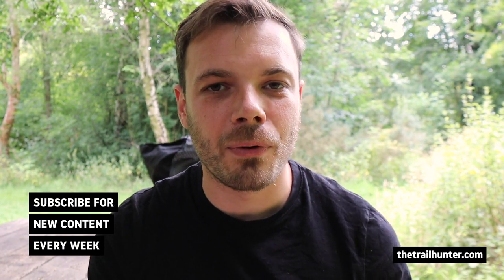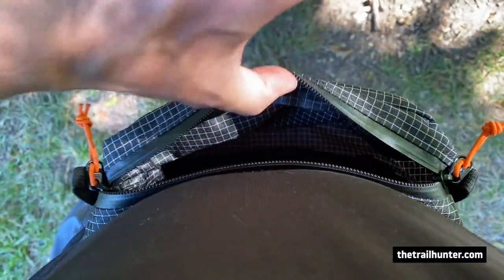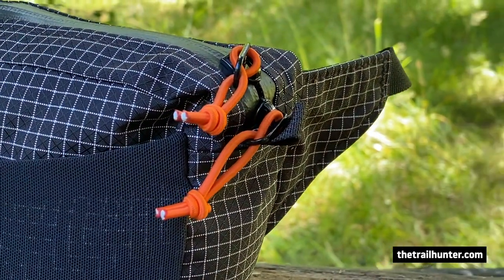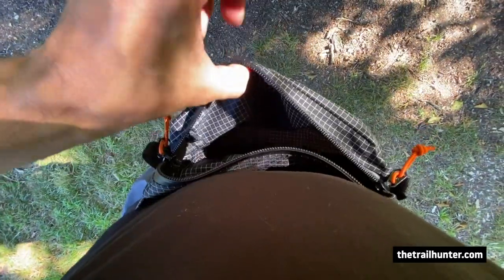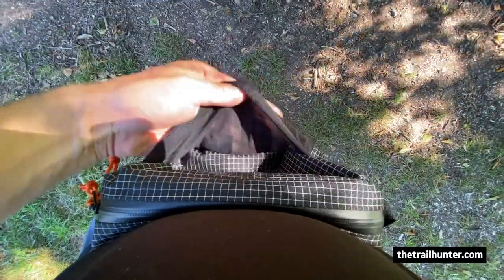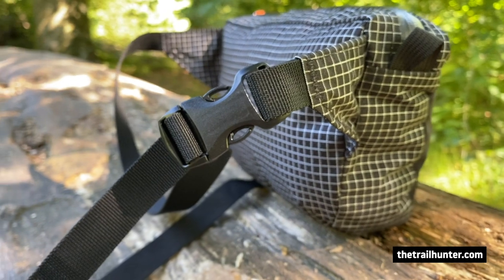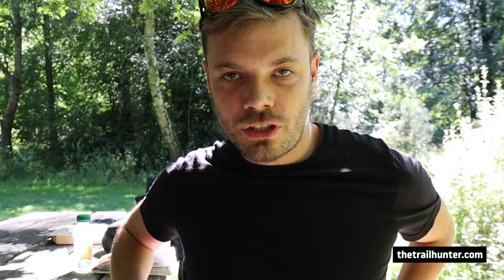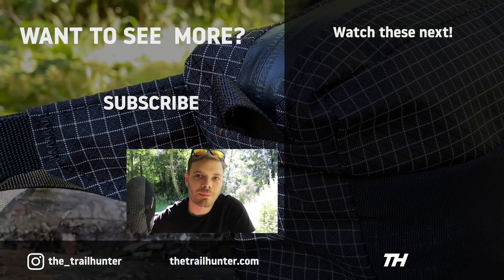Atom Packs NEW & IMPROVED ROO Fanny Pack | First look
Woo! It's the NEW ROO! Thank you so much, Atom Packs for sending in your new and improved Roo fanny pack. This ultralight bum bag has been redesigned for more usable space and ease of use, so I thought I'd make a quick video giving you my first impressions.

Much more space and having everything to hand on a thru hike makes your life much easier. I loved the removable hip belt pockets on my Atom Packs Atom+ but it was time for a change and was one of the best upgrades I've ever had for my hiking gear.

CLOTHING

NAVIGATION

WATER TREATMENT

ELECTRONICS

EQUIPMENT

STORAGE